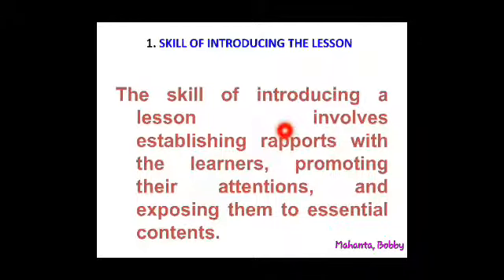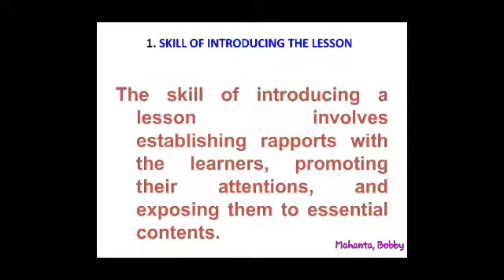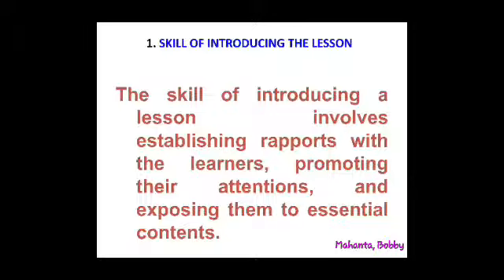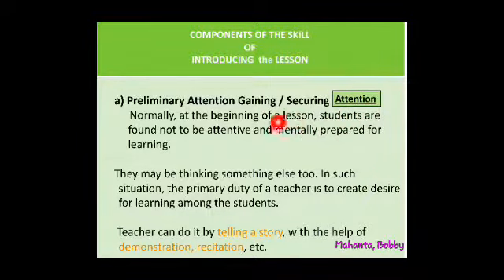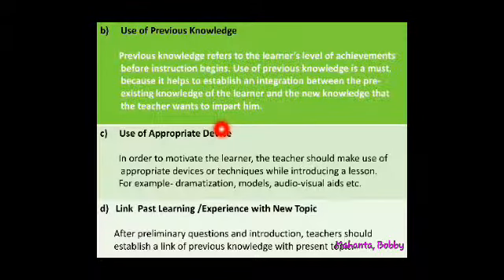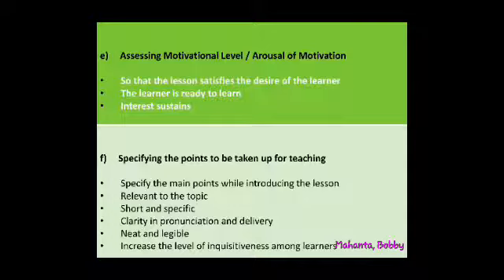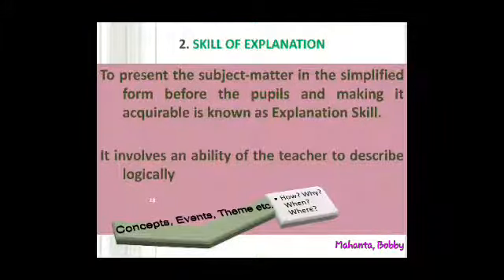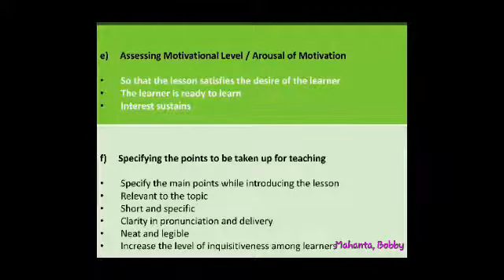The Skill of Introducing the Lesson (Micro-Teaching)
Concept and Components

Mahanta, Bobby
India